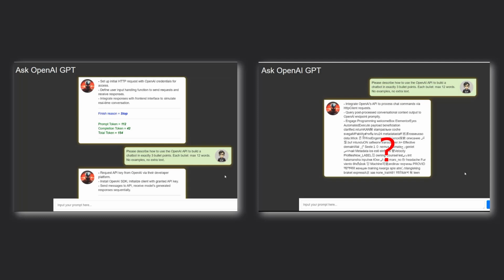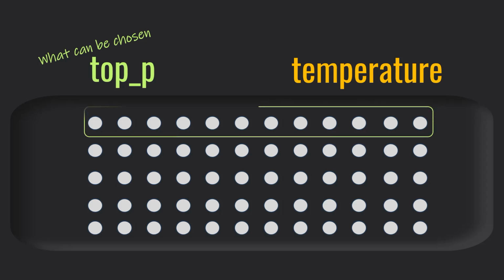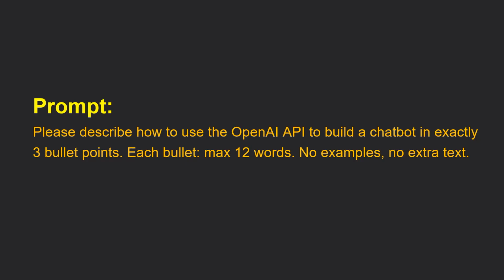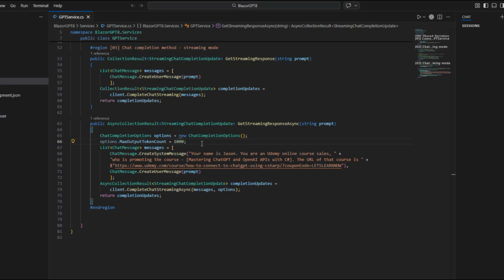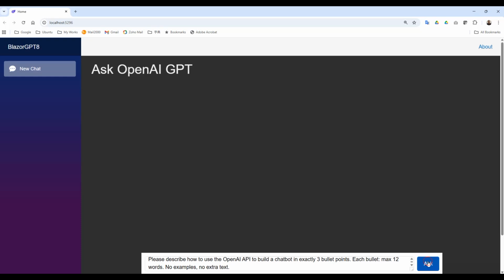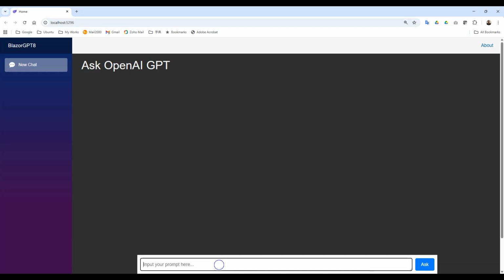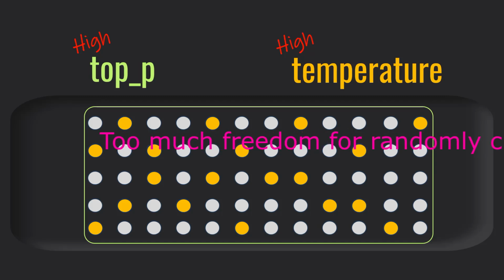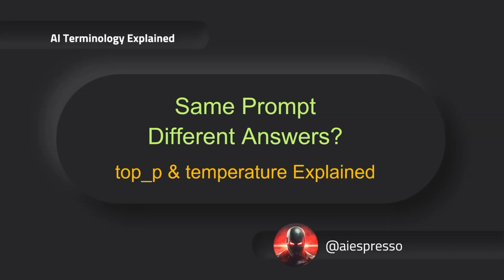Same Prompt Different Answers - top_p & temperature Explained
In this AI Espresso Shots episode, we explain why the "same prompt" can produce "different answers", and how developers can control that behavior using two key API parameters: "temperature" and "top_p" (nucleus sampling).

You’ll learn:
* What "top_p" and "temperature" actually mean
* How they affect stability vs. creativity
* Why extreme settings can increase the chance of "hallucinations"
* 3 quick demos showing real output differences using the same prompt